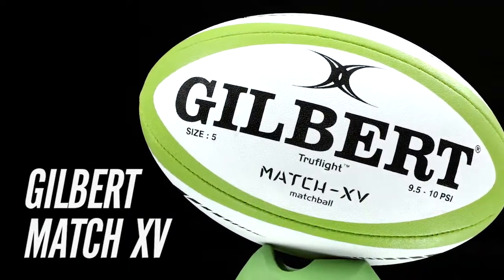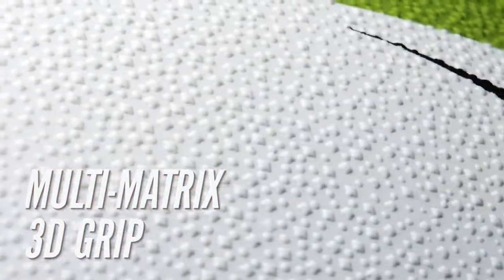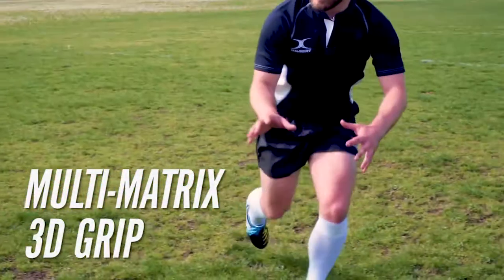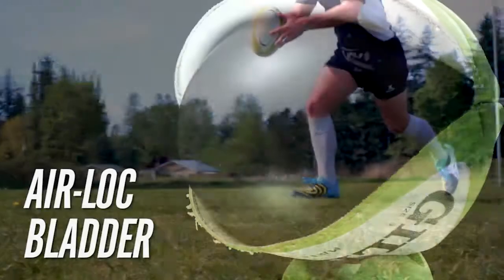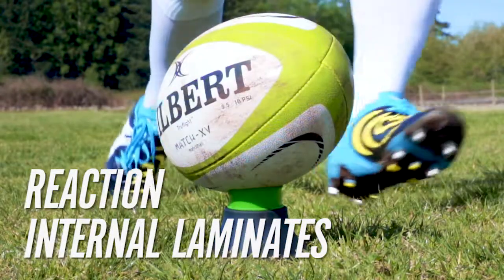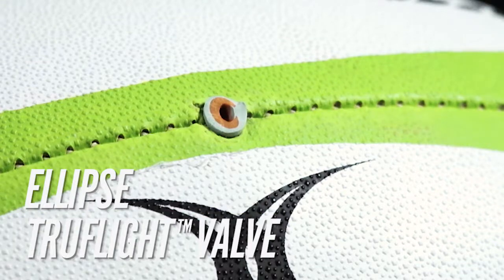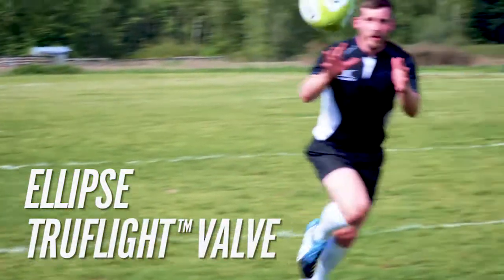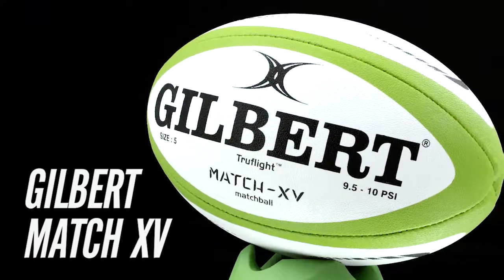GILBERT MATCH XV RUGBY BALL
The Gilbert Match XV Rugby Ball

Featuring a Multi-Matrix 3D grip constructed on a G-XV rubber compound surface, this unique grip pattern features star shape, dual height pimples which maximize hand contact and provide ultimate control in any conditions, all while maintaining kicking distance and accuracy.

The copolymer AIR-LOC Bladder offers improved air retention and enhanced energy transfer so the full effect of your kick is realized.

In addition, this prekicked ball includes REACTION internal laminations to ensure optimal energy transfer and improved strike consistency.

This size 5 match ball utilizes Gilbert’s trademarked Ellipse TRUFLIGHT valve. The unique shape and position of the valve redistributes weight along the seams of the ball to greatly improve rotational stability and accuracy.

Command the field with the official ball of the 2015 Rugby World Cup - the Gilbert Match XV Rugby Ball.